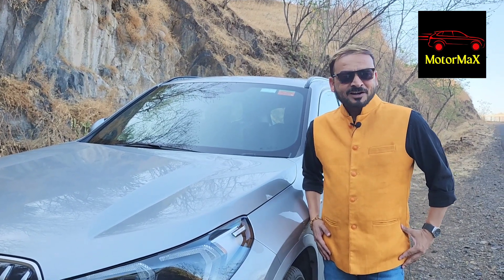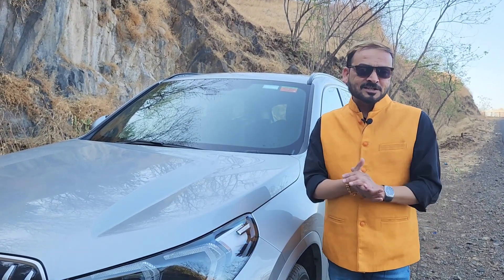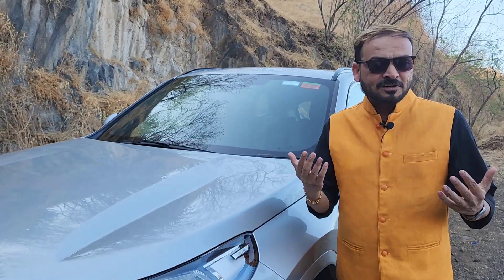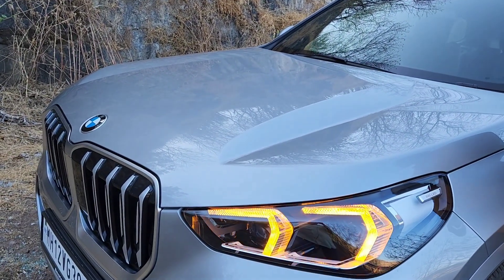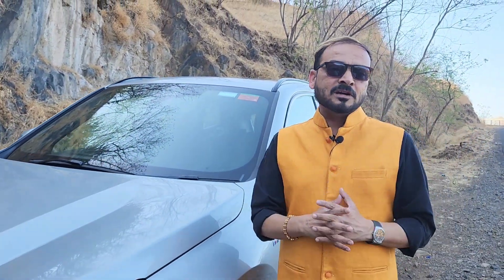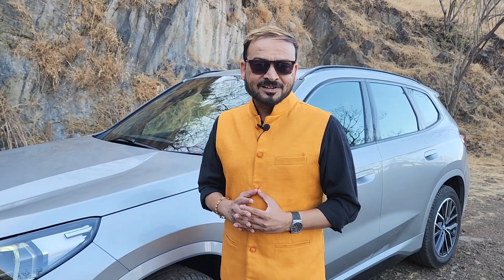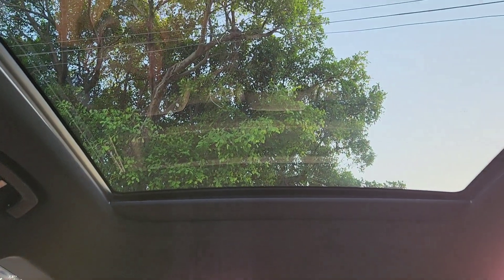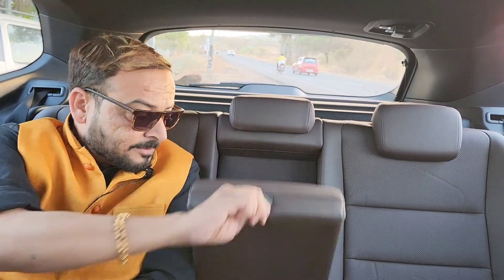Exclusive Club ,The New BMW X1 Review